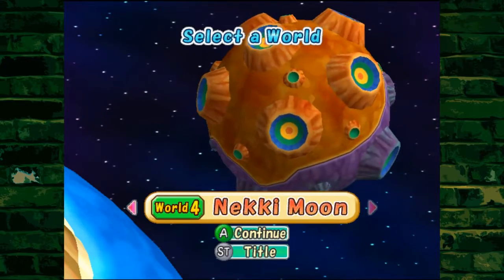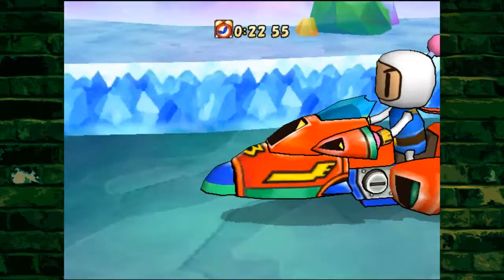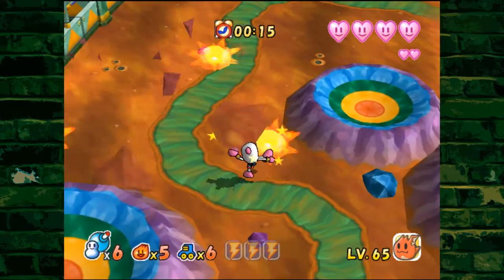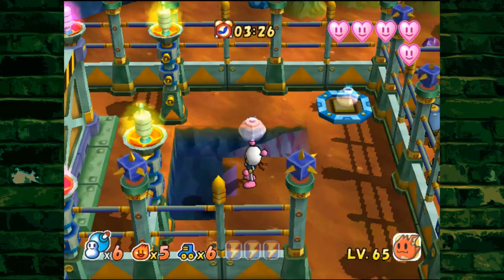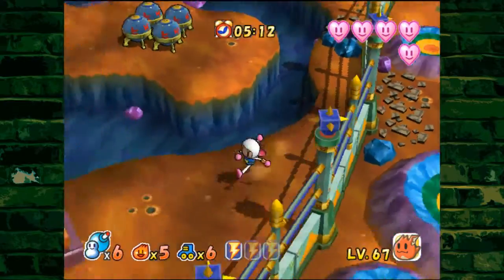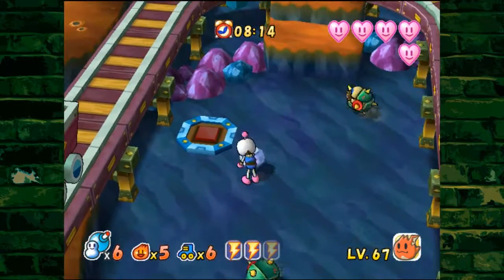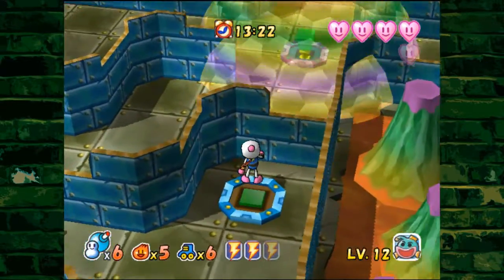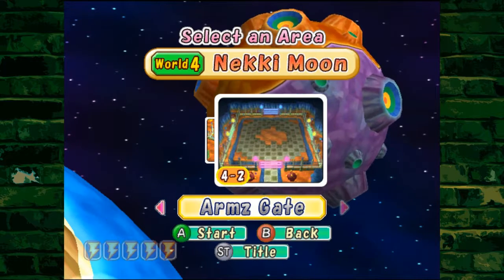Bomberman Generation - EP 16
Bomberman Generation featured the titular hero Bomberman debuting on the Nintendo GameCube! In this adventure, Bomberman must stop Mujoe and the Hige Hige Bandits from stealing the Bomb Elements! Can CHiLL keep the power out of evil's clutches or is the universe in grave peril?!?